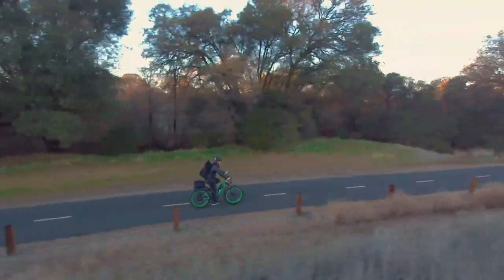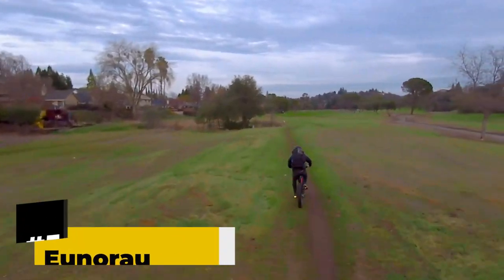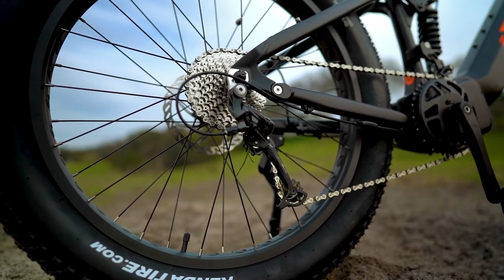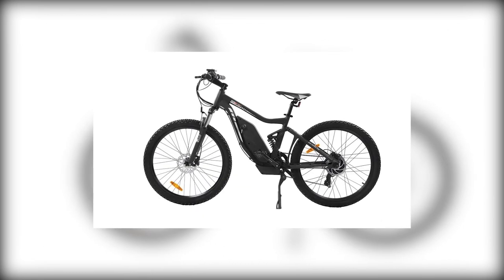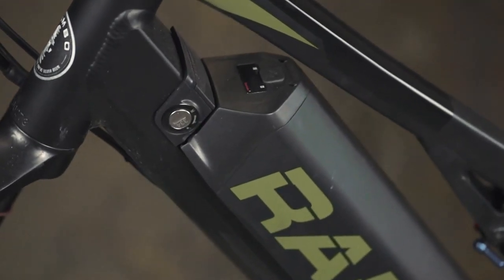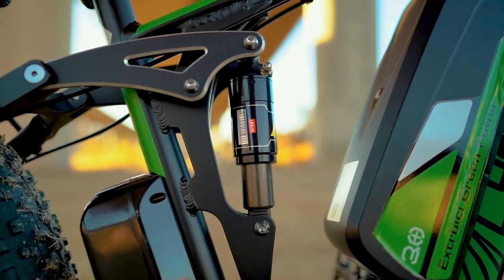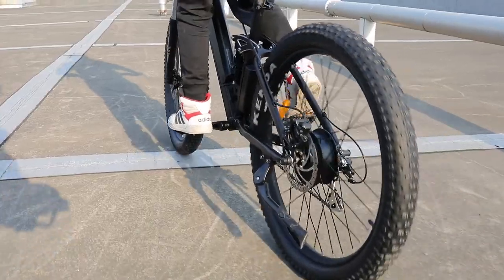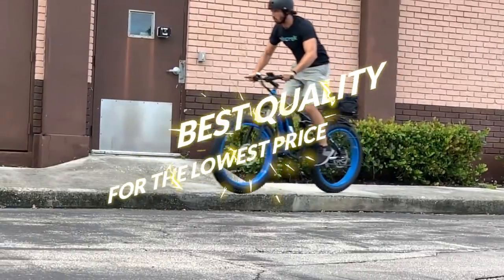2021 Top 5 Best Electric Mountain Bikes | E-MTBs for Adventure Riding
As time progresses, more and more electric bikes are seen on the road. Some use e-bikes as their primary transport mode to and from work, while others utilize e-bikes for personal leisure and recreation. For whatever purpose it might be, it just shows how significantly positive it is for both the environment and ourselves to invest in electric bikes today.

If you consider yourself the adventurous type, an electric mountain bike will surely satisfy your extreme preferences when it comes to outdoor activities. An eMTB features a robust electric motor, high-strength frame material, and big, fat tires. Maybe you have seen one before, but you haven’t really seen the power it possesses.

We listed the top 5 electric mountain bikes best for adventure riding for you to know what’s special about each of these eMTBs.

Ecotric Tornado 48V/12Ah 750W Full Suspension Electric Mountain Bike TORNADO26USB

Rambo Rampage 48V/21Ah 1000W Full Suspension Fat Tire Electric Hunting Bike 1000-XPFS 2021 Model

Cyrusher XF800 48V/17Ah 750W Full Suspension Fat Tire Electric Mountain Bike

Watch this to learn more about our 5 Best Electric Mountain Bikes for Adventure Riding by Electric Bike Paradise